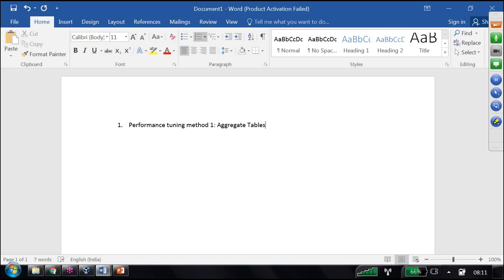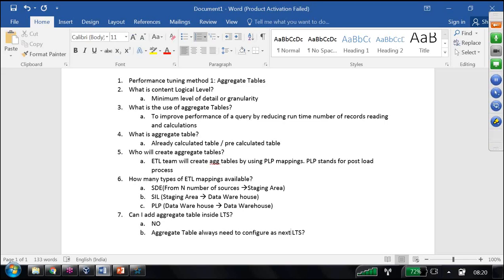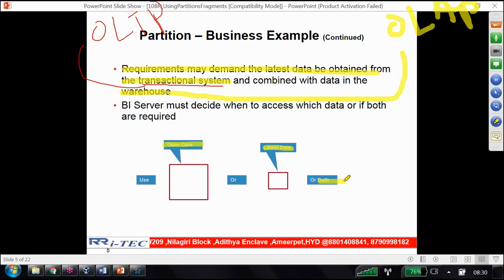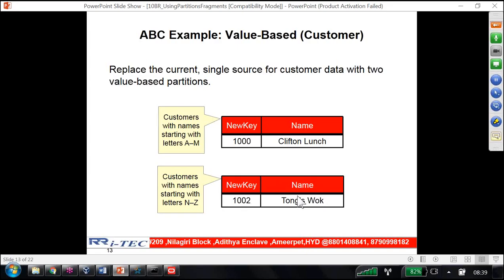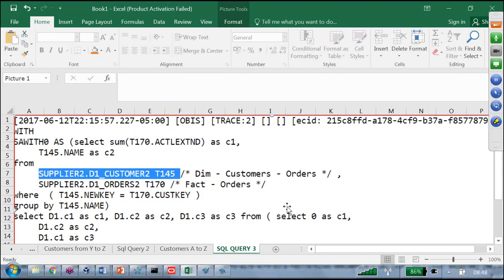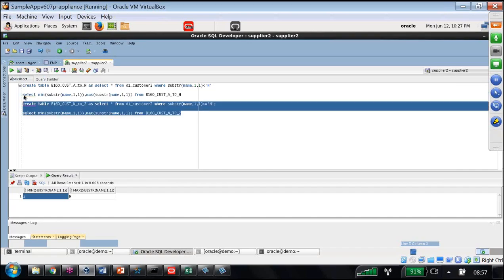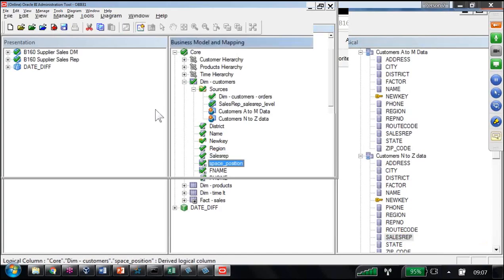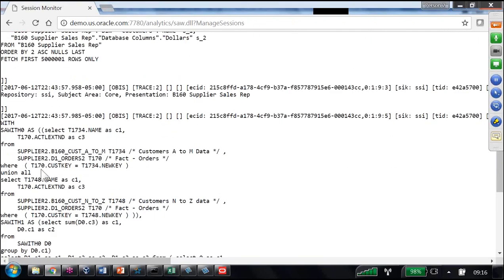OBIEE 12C Tutorial Part 34 Partition Tables for Performance Tuning